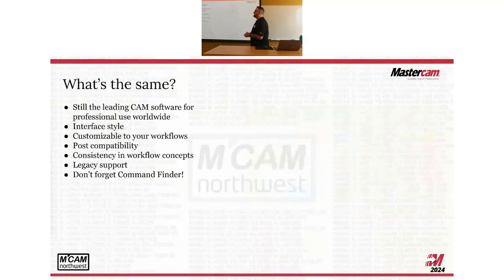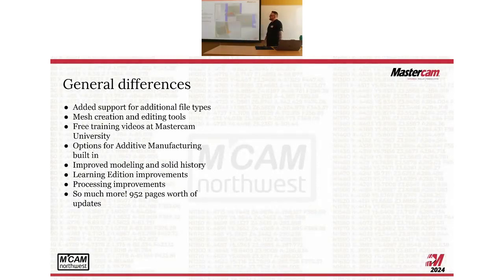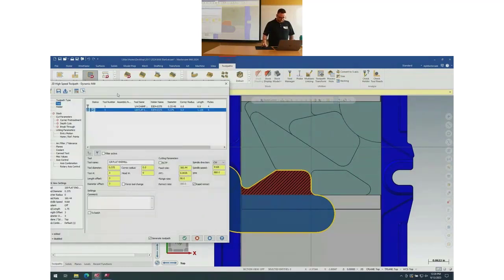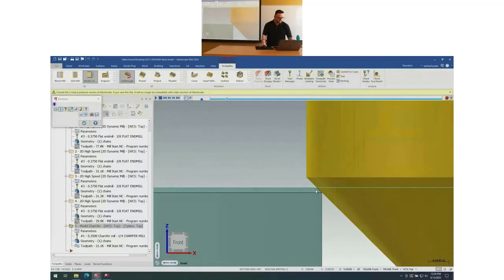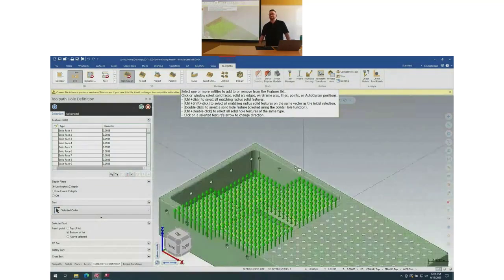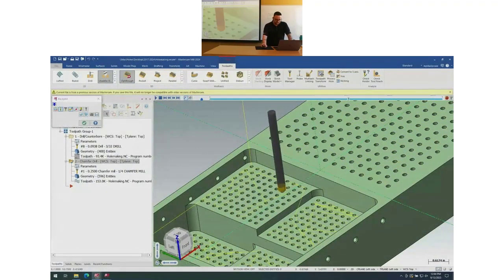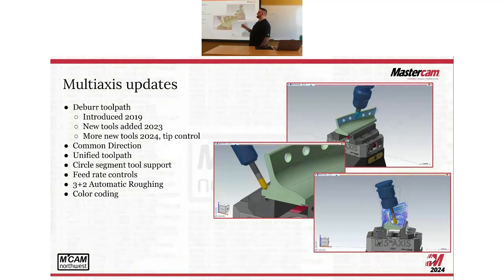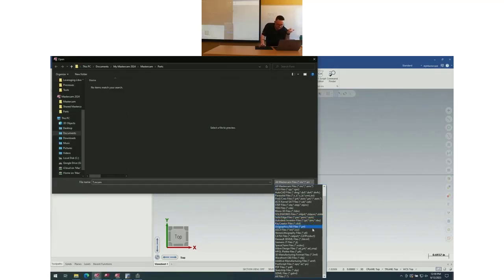Time Travel: Mastercam 2017- 2024 | Webinar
We compare CNC programming and cycle time in both Mastercam 2017 and Mastercam 2024 on the same part to see the advancements in CAM technology. Even if you're still making the same parts you did 7 years ago, this one is worth watching!
Timestamps:
00:00 Introduction
03:16 What's the Same Between Mastercam 2017 and 2024
07:19 The Differences Between Mastercam 2017 and 2024
11:28 Mastercam Mill Updates
12:35 Comparison of Features Shown Live in Mastercam

Follow MCAM Northwest!